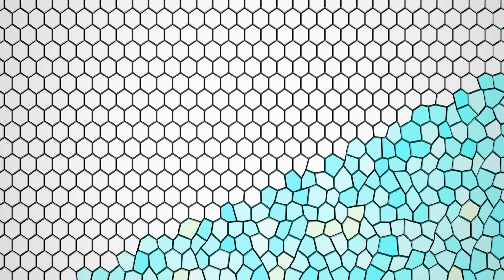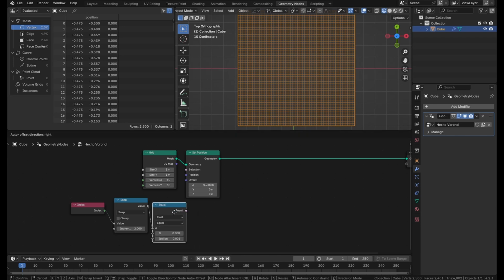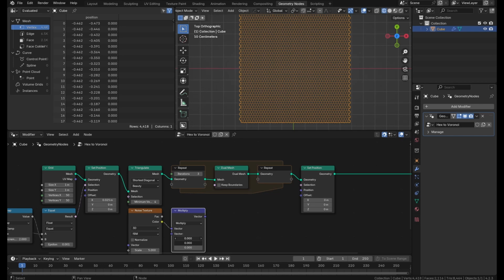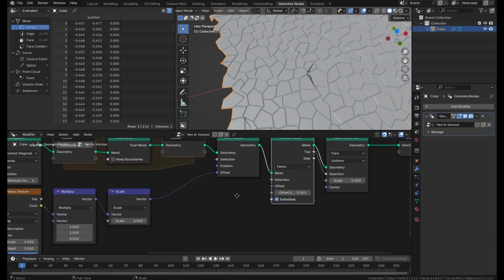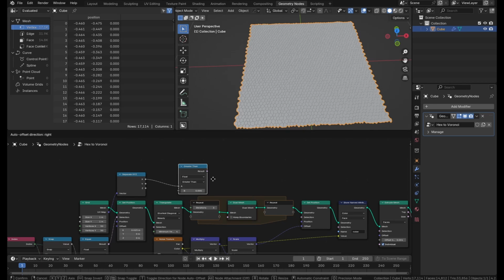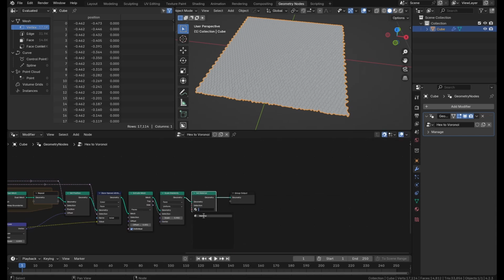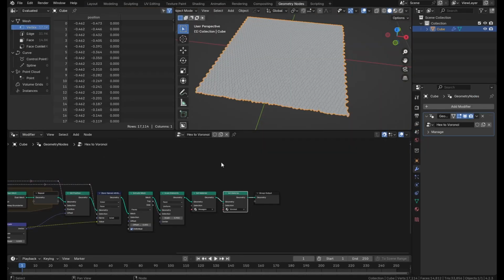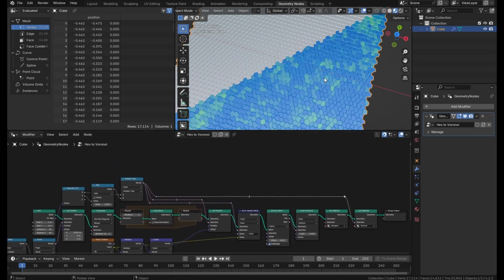Hexagon to Voronoi Tile Effect in Blender Geometry Nodes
A quick Geometry Nodes setup for creating a hexagonal tiled grid and converting the tiles into voronoi shaped.